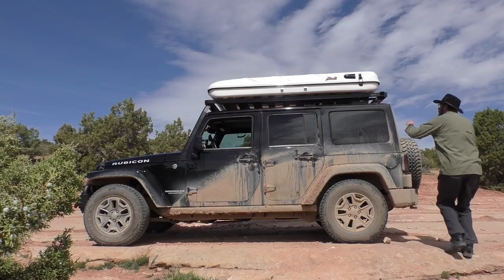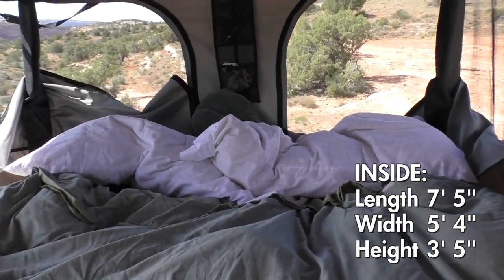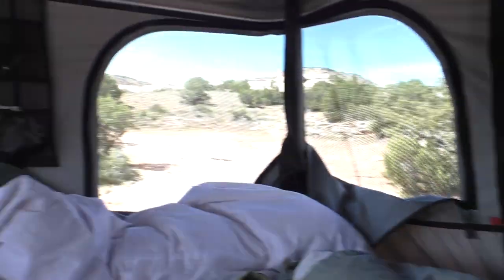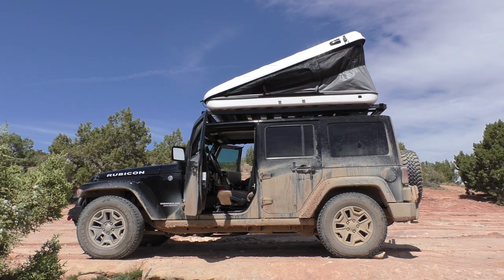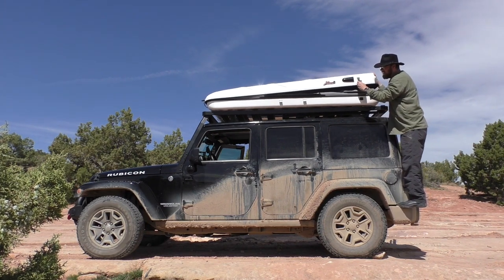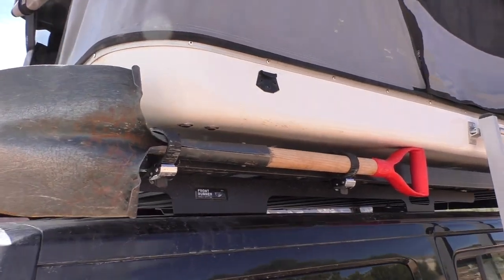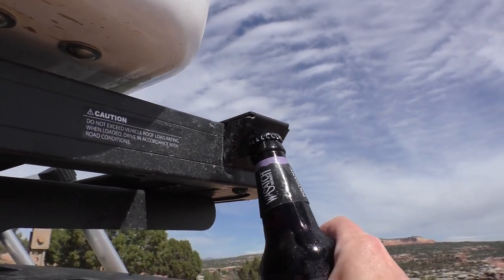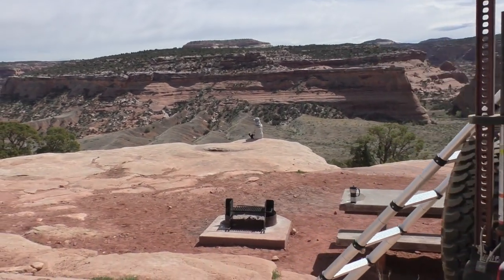James Baroud Evasion XXL Roof Top Tent Review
Review of the James Baroud Evasion Evo XXL roof top tent after an 8-day camping trip to Moab, Utah and western Colorado.

Update: We still love our James Baroud roof top tent.  Some further thoughts about the tent after owning it for several years and over 100 nights in the tent: